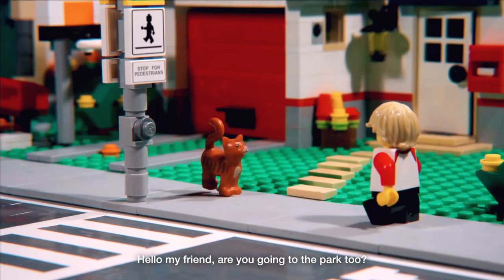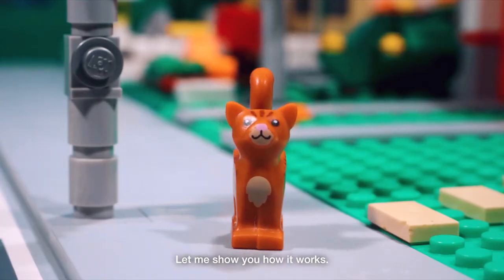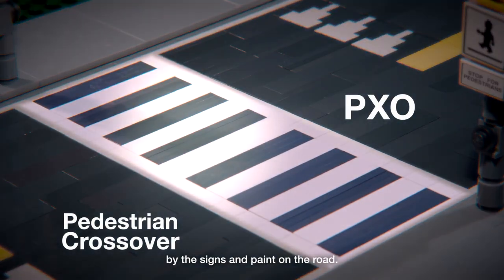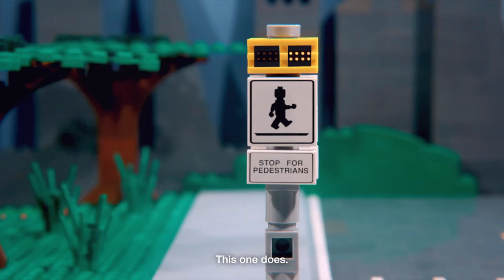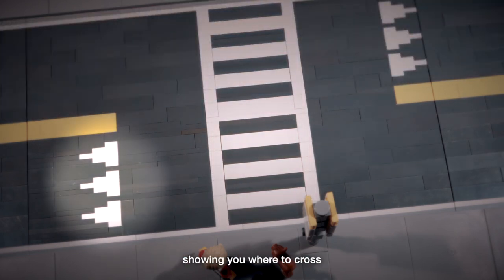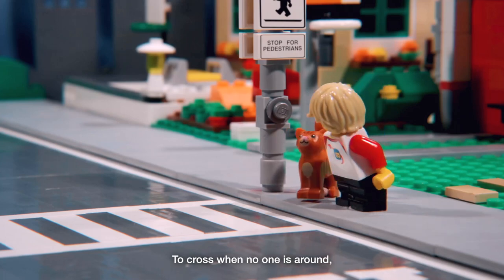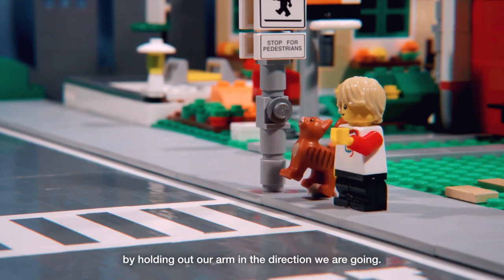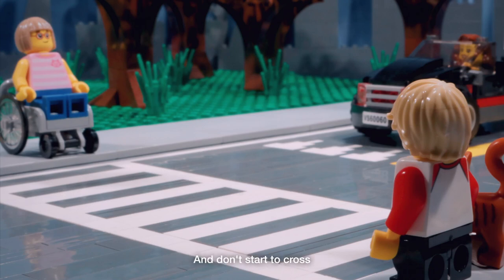Tony the Street-Wise Cat Presents Crossing Safely at Pedestrian Crossovers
The Active and Safe Routes to School committee of Elgin-St. Thomas, London-Middlesex and Oxford joined forces with the London Middlesex Road Safety Committee to teach parents and their children how to cross the street safely at pedestrian crossovers.